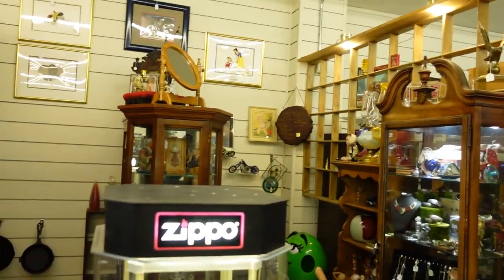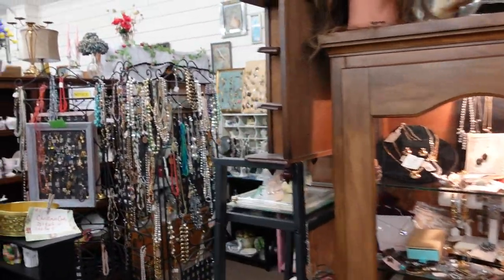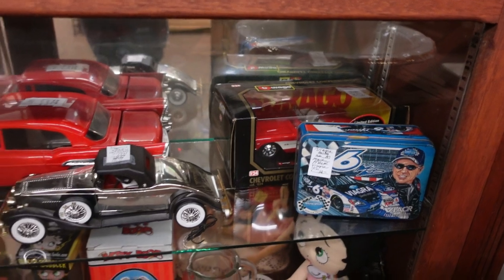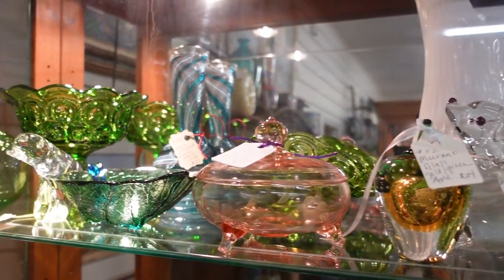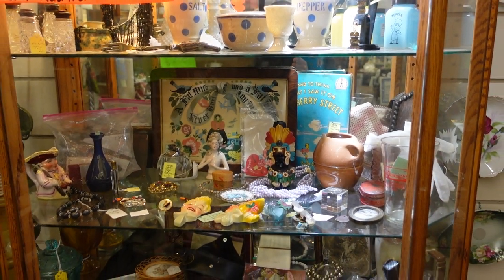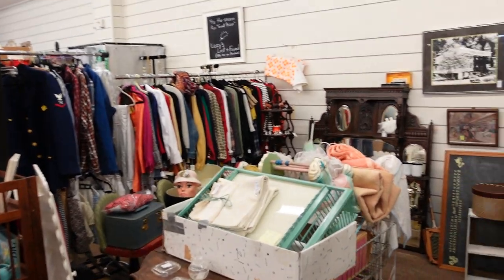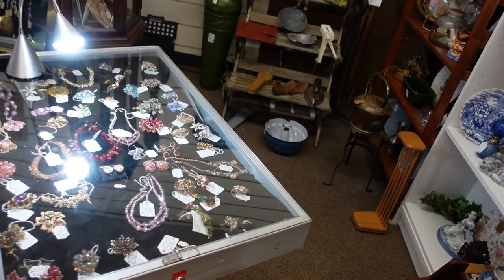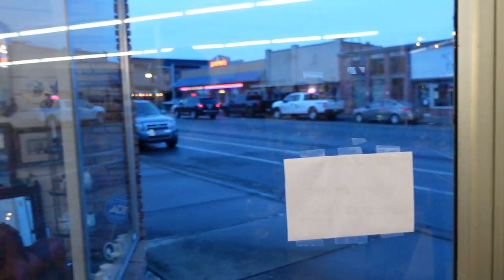Ferndale's Etta's Attic antique shop tour - My journey to 4K watch hours & 1K subs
In today's video, I venture into Ferndale and take a quick tour of Etta's Attic antique shop. The store owner was kind enough to let me walk through and show off some of the booths' treasures. As you will see, there's a little bit of everything. Great glassware sets, books, knives, Fenton, paintings, photographs, diecast cars, fishing gear, dolls, toys, jewelry and so much more. The owner took a second before closing up the shop to share a photo of her grandmother who the shop is named after. Thank you for your hospitality and openness to share your story. I should have asked more questions, but we were short on time. Maybe next time.